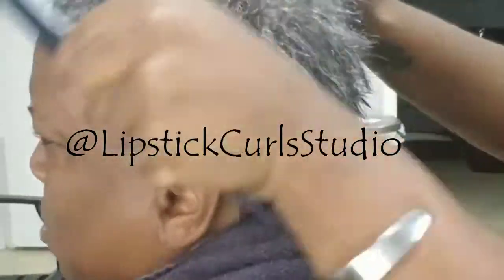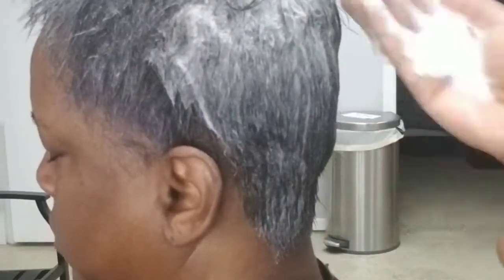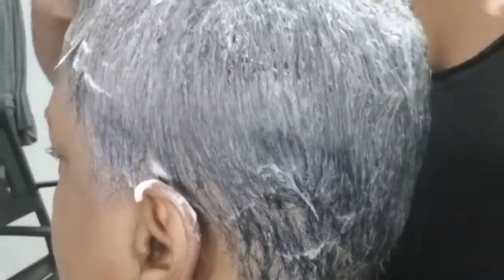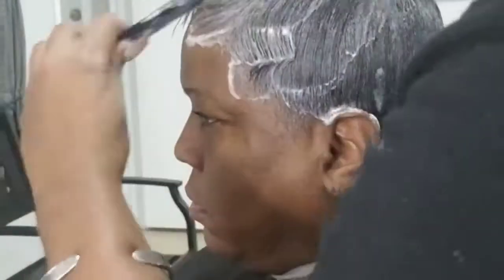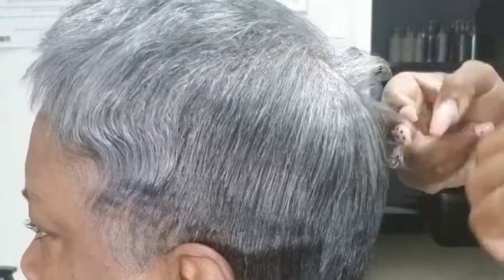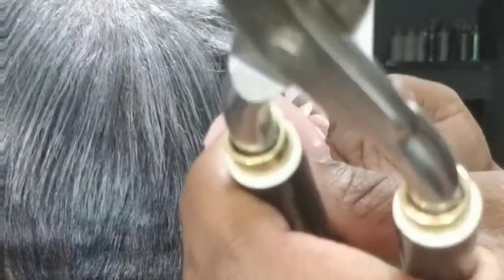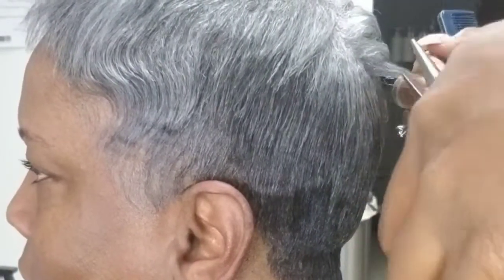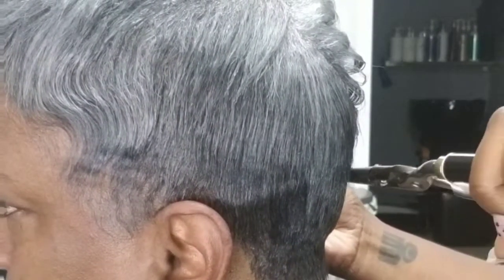Short hair mold and style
Short hair mold and style with marcel and flat iron.